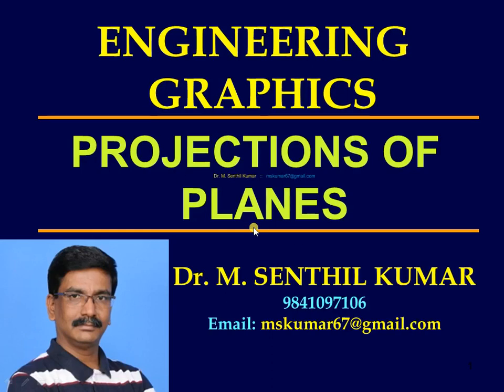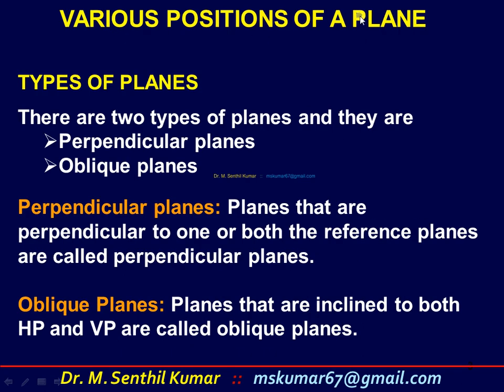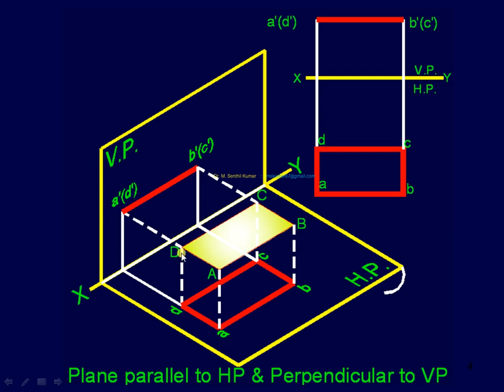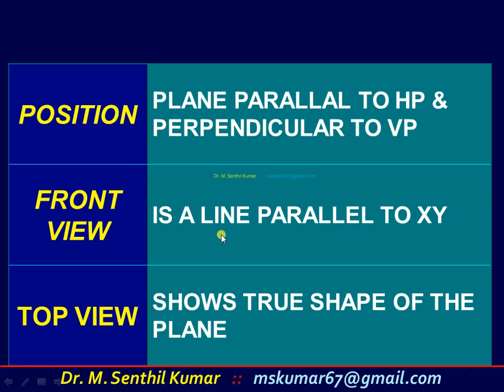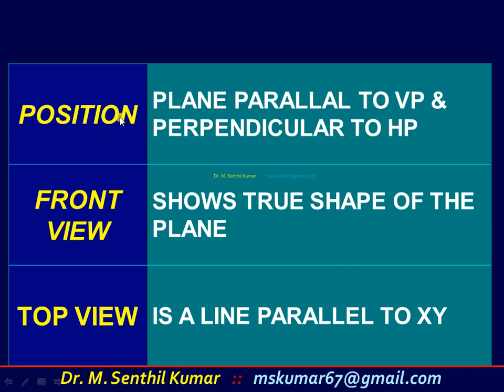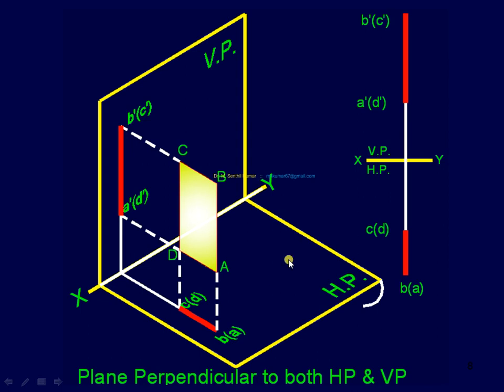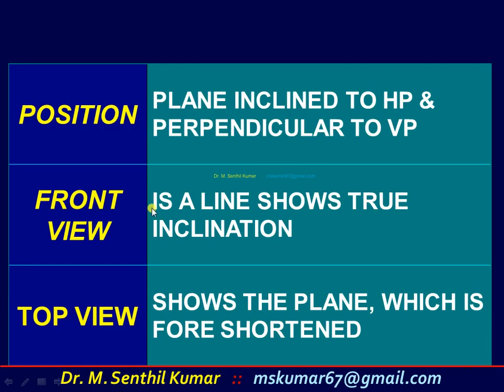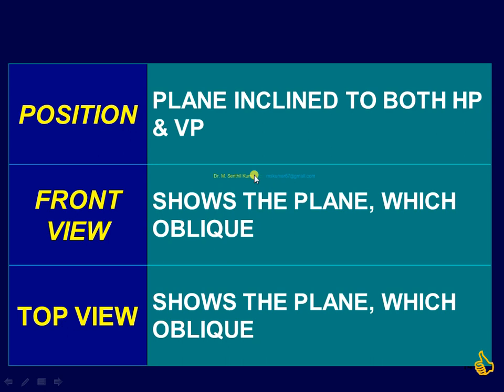9.Page1 Projection of Planes Introduction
Projection of Planes :: - Introduction
Problem #1: Introduction